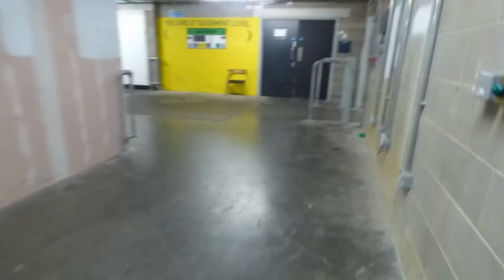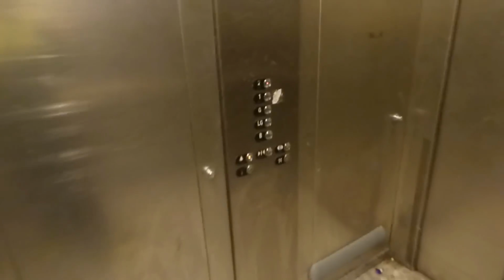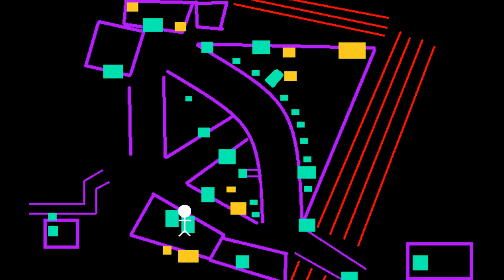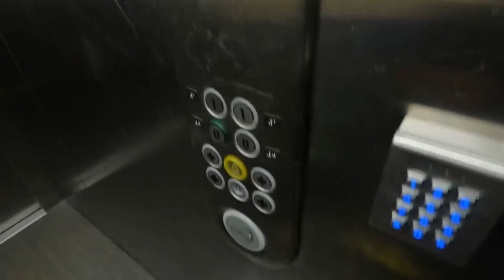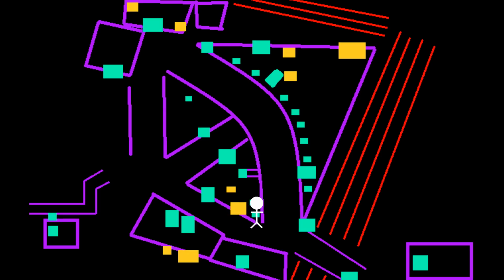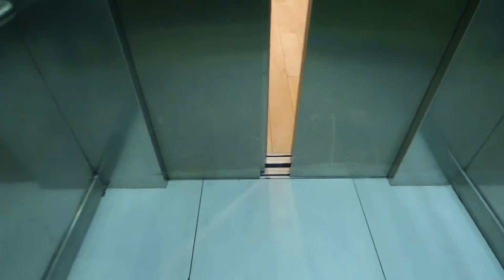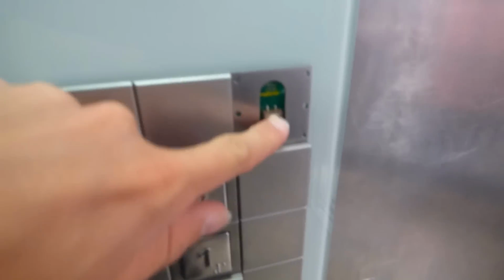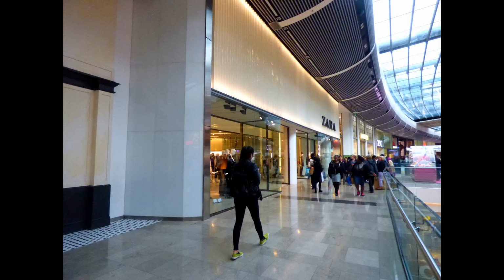Eastfields part 2 | IT'S LIFT TOUR TIME!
See the playlist for this series.